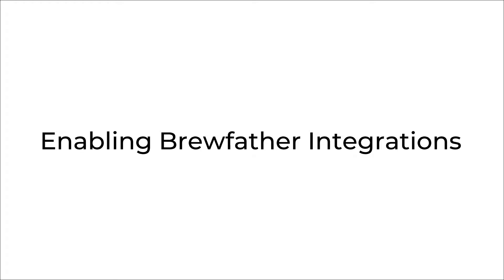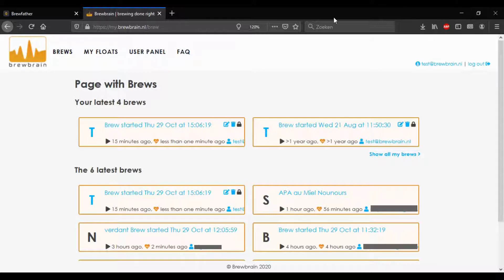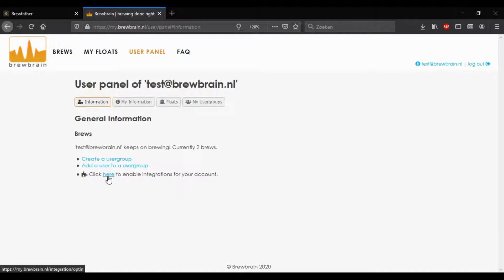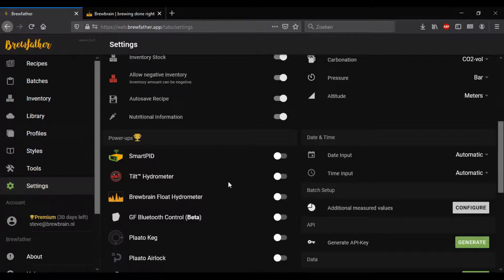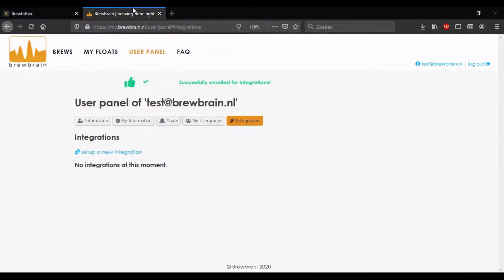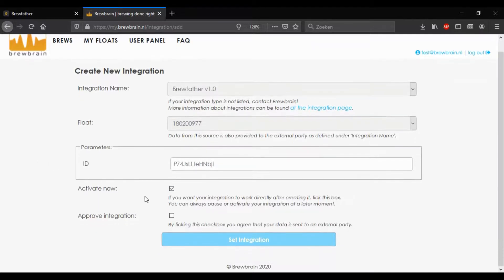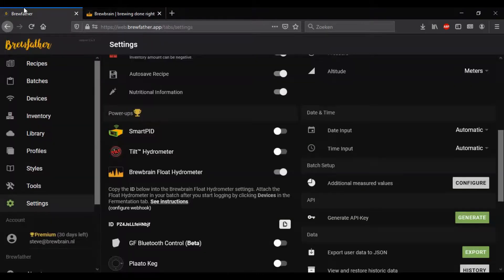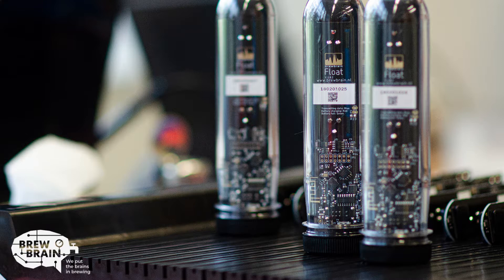Connecting Brewbrain Float data to Brewfather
In this short video we explain how to integrate your my.Brewbrain account with your Brewfather account to send your Float data to the Brewfather platform.